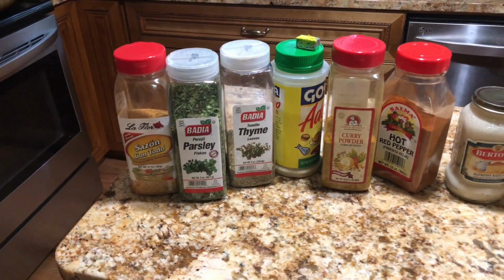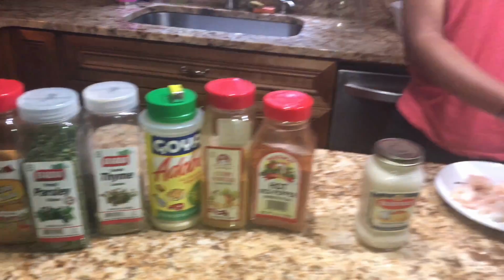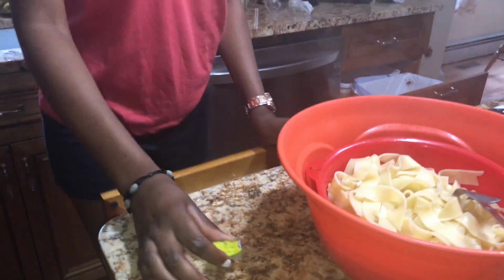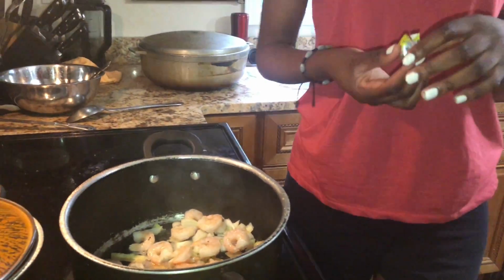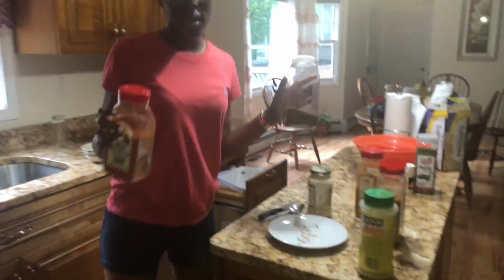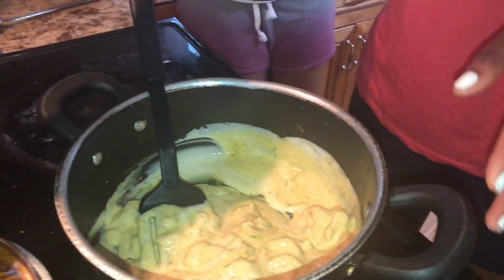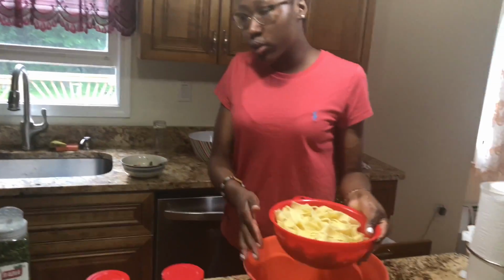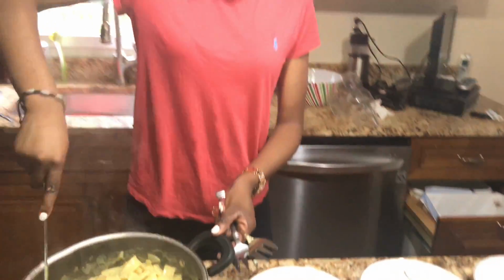SHRIMP ALFREDO THAT WILL INCREASE YOUR BRIDE PRICE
Hello guys! Hope you enjoyed this video. More cooking videos coming soon.